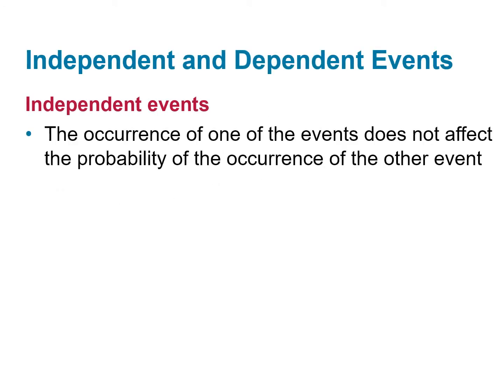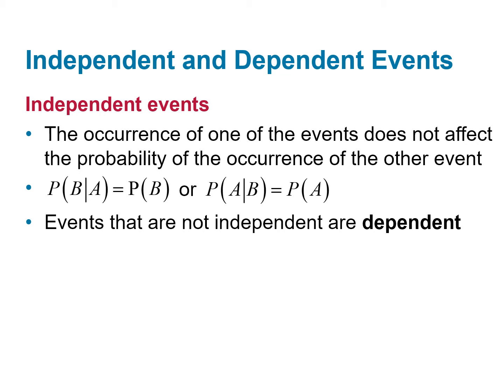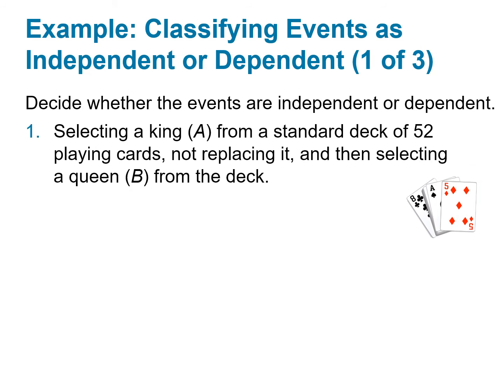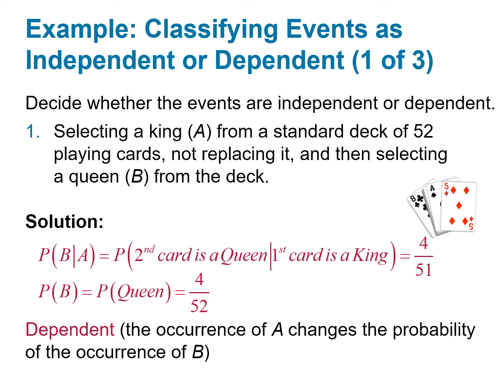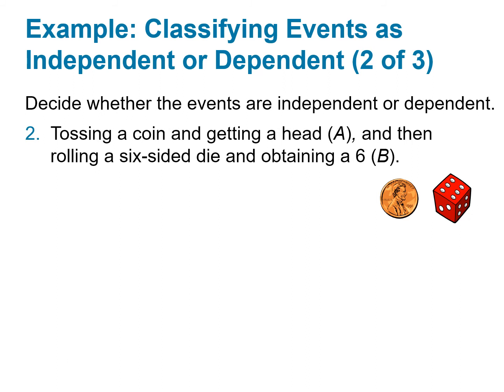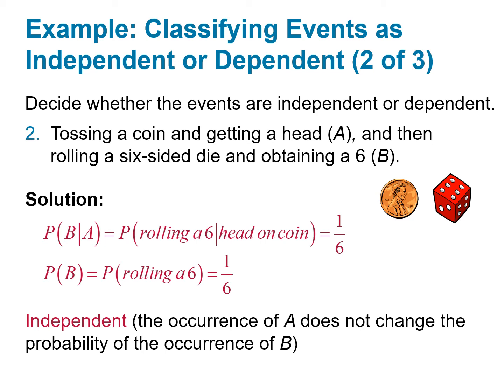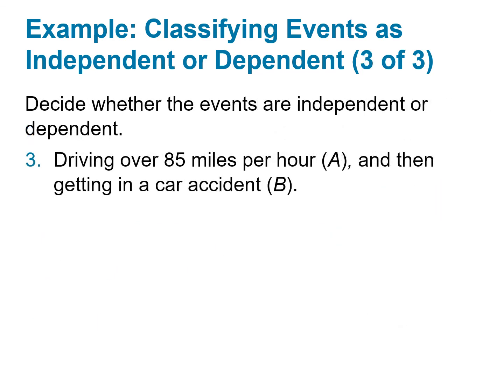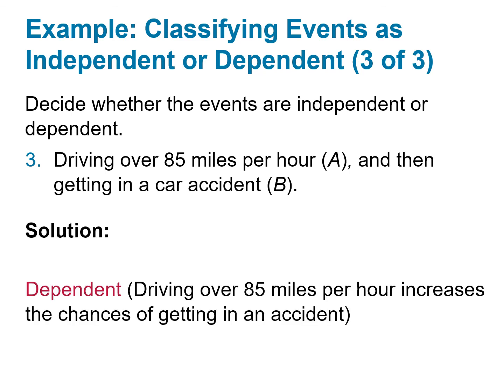Independent and Dependent